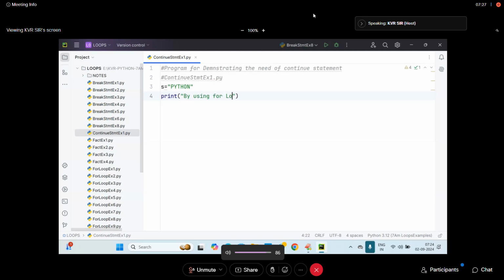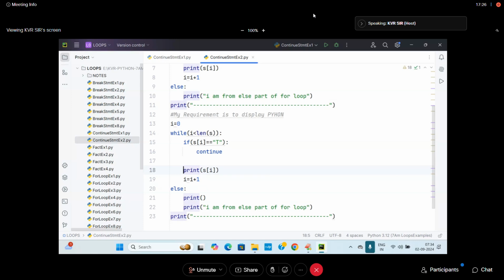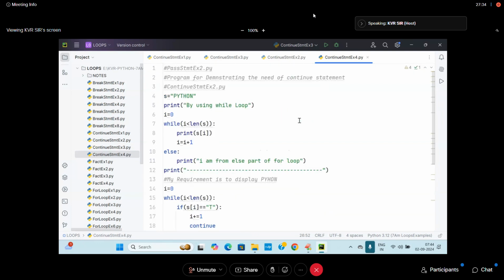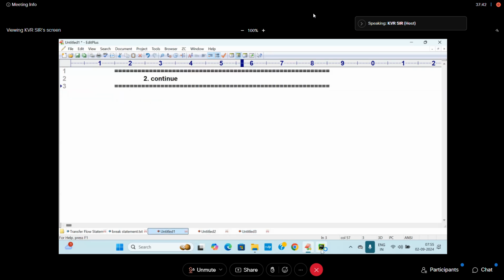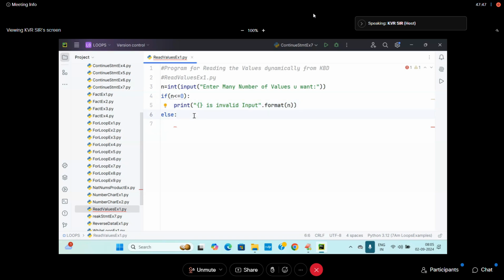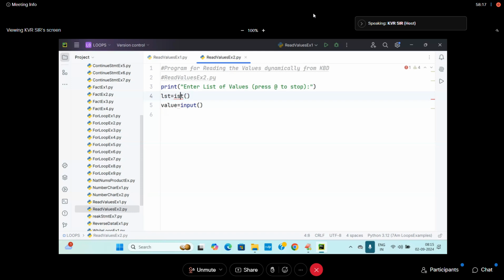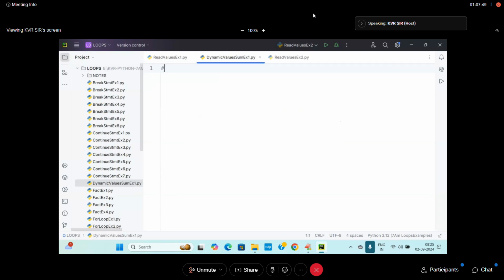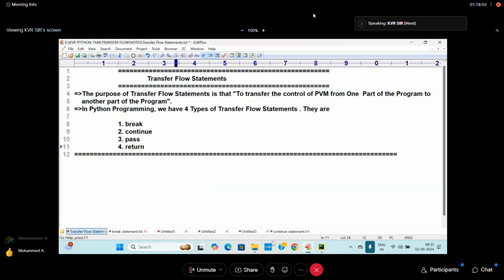7AM PYTHON SESSION 08 Screen Recording 2024 09 02 084151